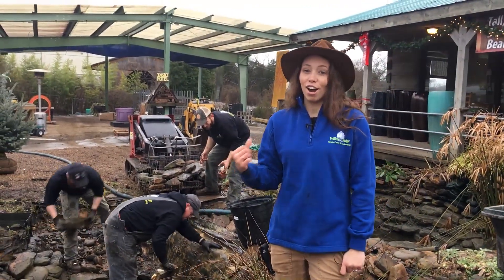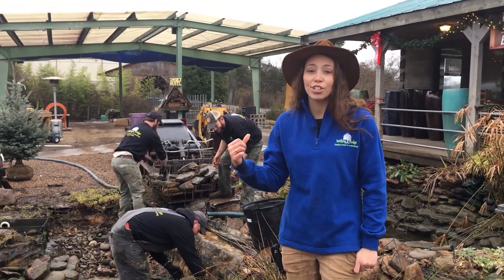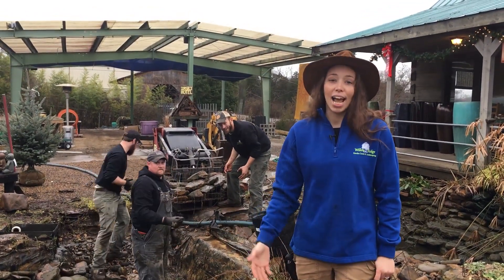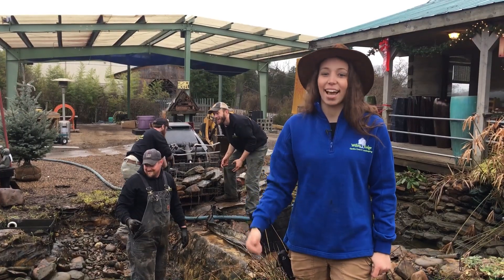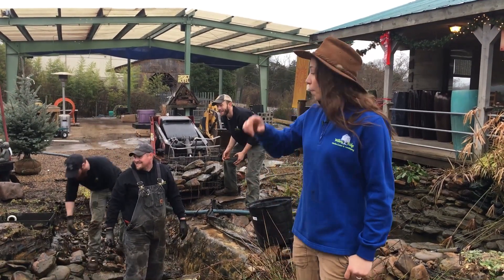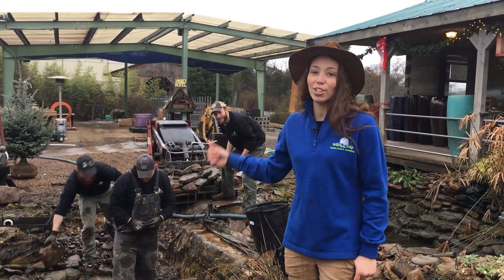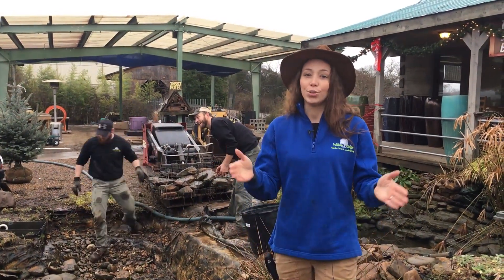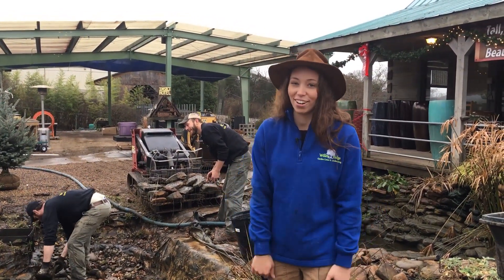Changes Are Coming To Our Water Features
We are updating our water features here at the Garden Center, take a look!